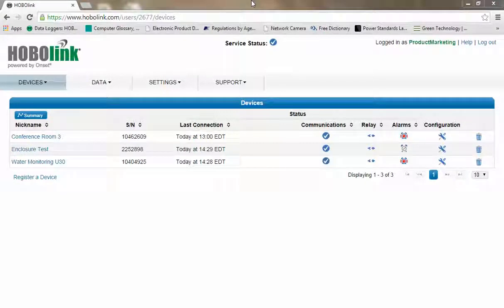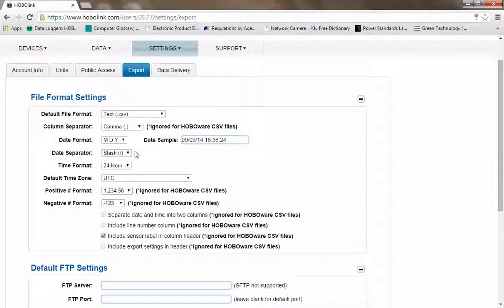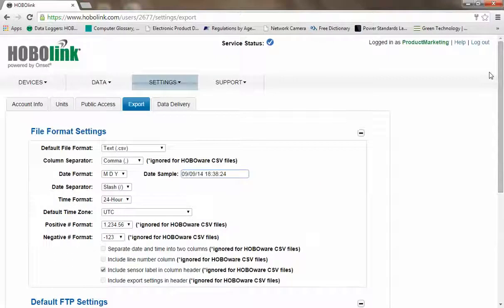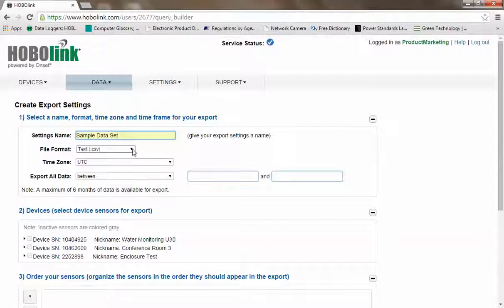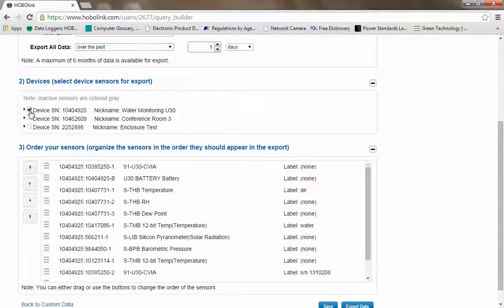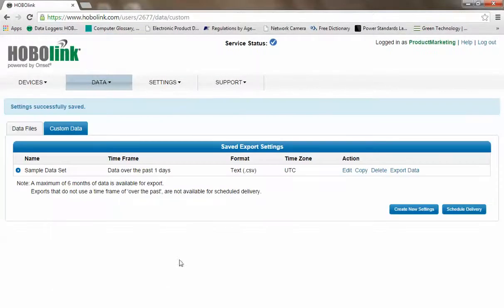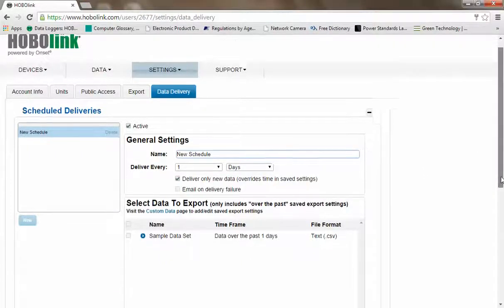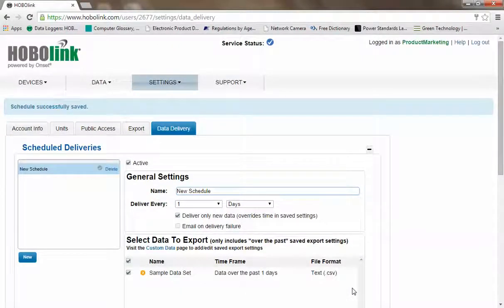HOBOlink 6 and U30 Data Loggers Data Export Delivery